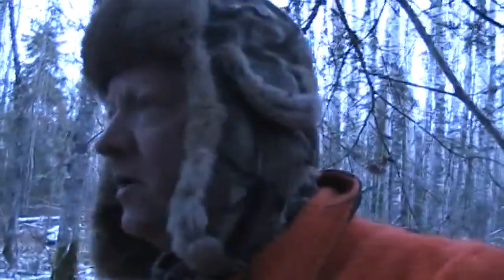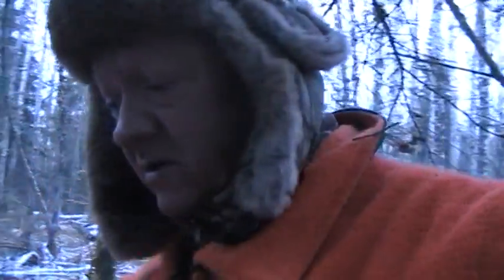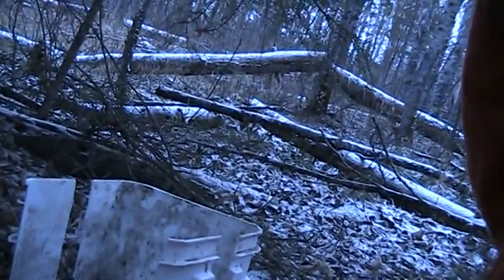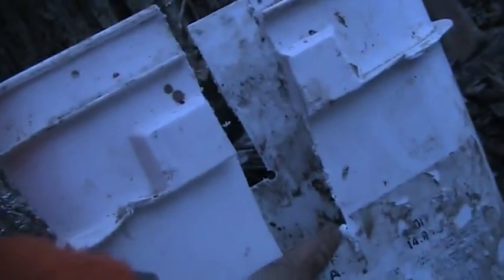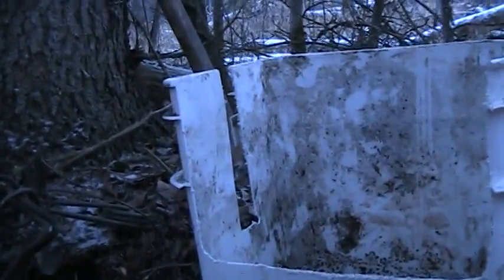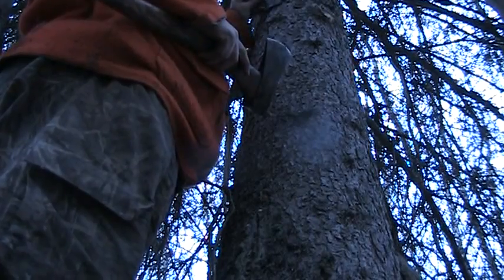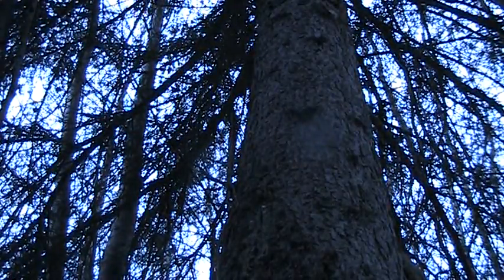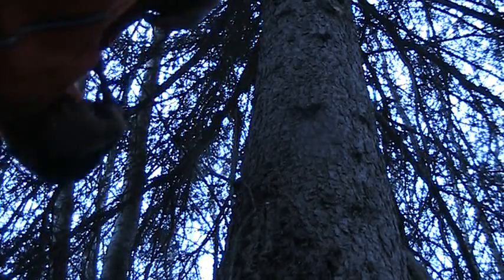How To Trap: Fisher/Marten Pail Set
My first time trying this pail set that seems to be very popular. We shall see how well it works.